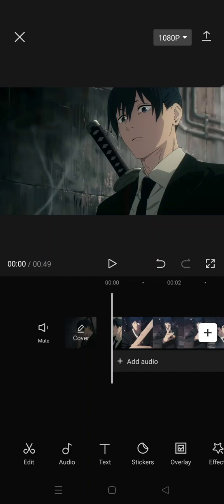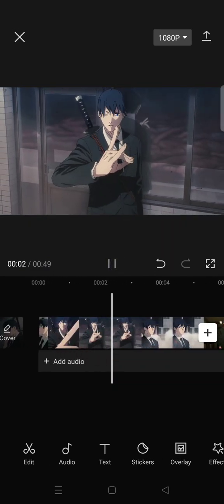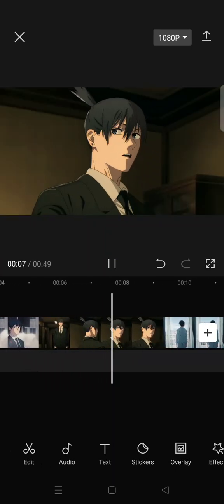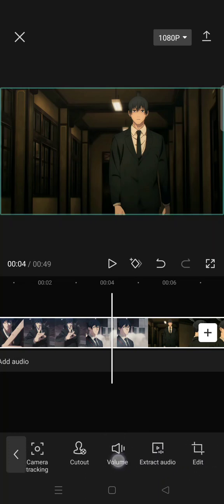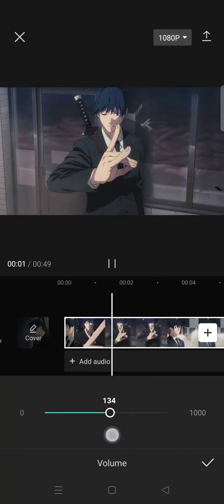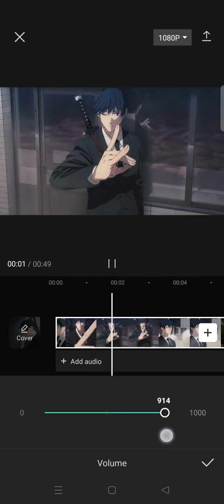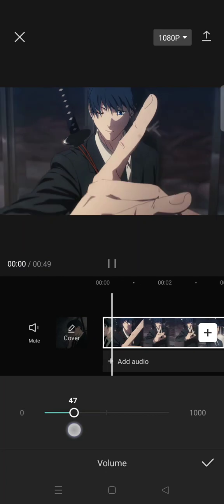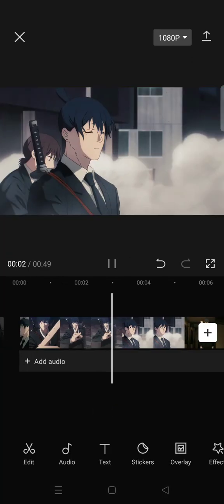Tutorial Adjust Volume In CapCut NEW UPDATE JUNE 2023 | How to Adjust the Video's Volume in CapCut?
Learn how to adjust the volume of your video in CapCut